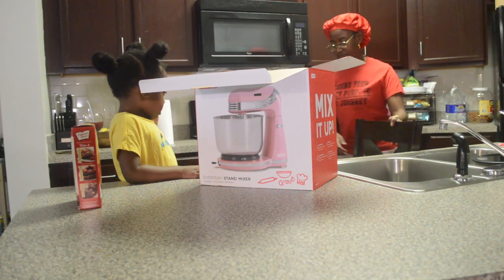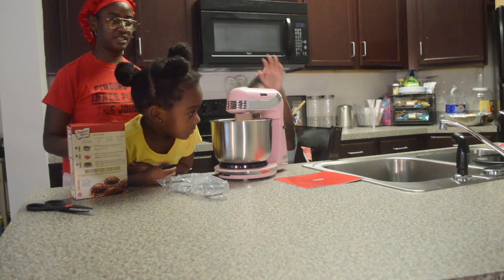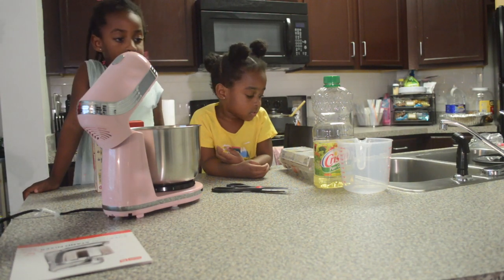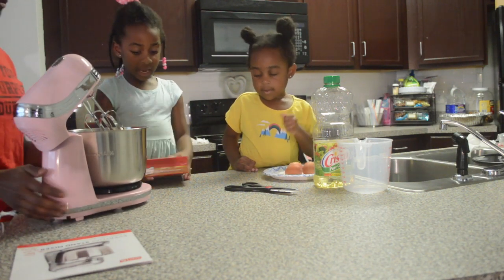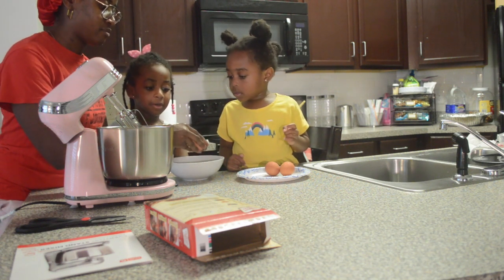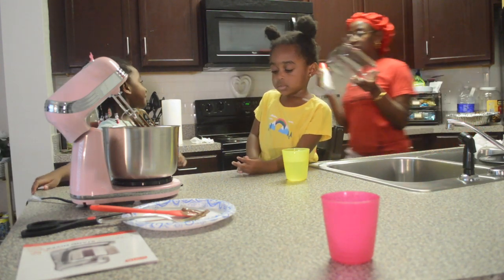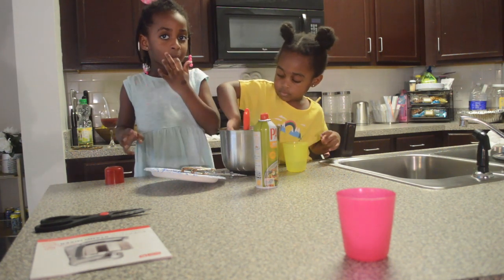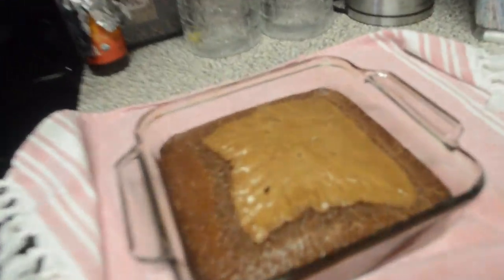Making Brownies with Savanna & Mia | BusyDayDreaming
Hey everyone!

Please excuse me for still having my bonnet on. The girls woke up early and have been begging me to help them make brownies (it's Savanna's favorite).

So we made brownies =)